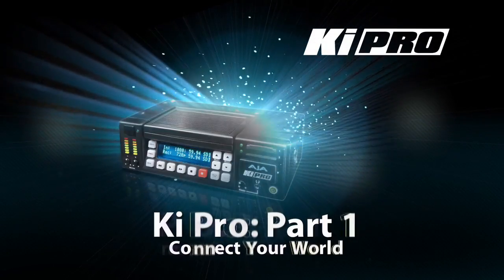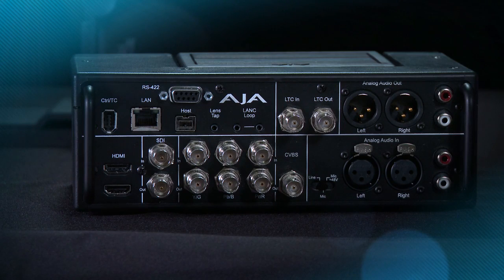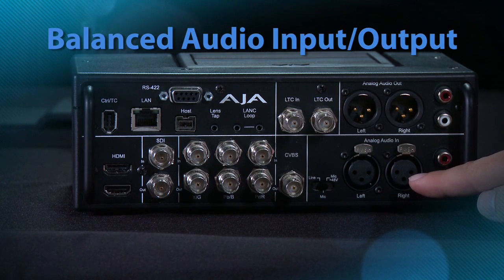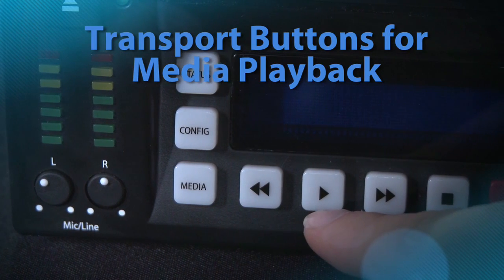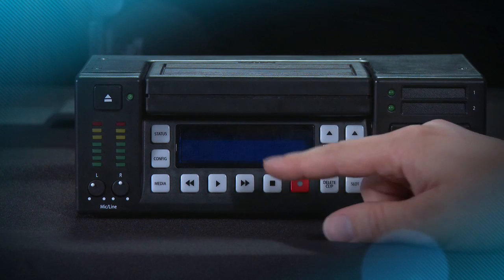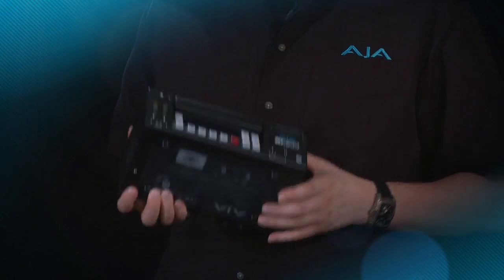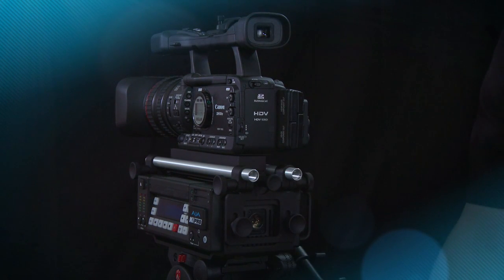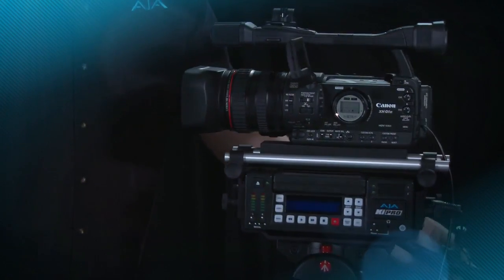AJA Training Ki Pro Part 1 of 3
The AJA Ki Pro is a tapeless video recording device that records high-quality Apple ProRes 422 edit ready QuickTime files onto computer-friendly media.

Because it features SD/HD-SDI, HDMI, and analog inputs, you can interface with virtually any type of camera you might own or rent. Further, you enjoy monitoring flexibility through Ki Pro's numerous simultaneous outputs, connecting to both professional and consumer monitors.

In Part 1 of the Ki Pro training series, Jon Thorn, Ki Pro Product Manager explains your connectivity options and how to attach the Ki Pro to a camera. Jon will also guide you through the main User facing UI buttons so that you can familiarize yourself with the key controls.

About AJA Video Systems:
AJA provides its unique technology to leading manufacturers and developer partners across the professional video industry for integration into their product lineups. High-profile media companies around the globe, along with broadcasters, networks, post-production houses, mobile truck operators, cinematographers, film editors and more, rely on the reliability, flexibility and performance of AJA technologies.